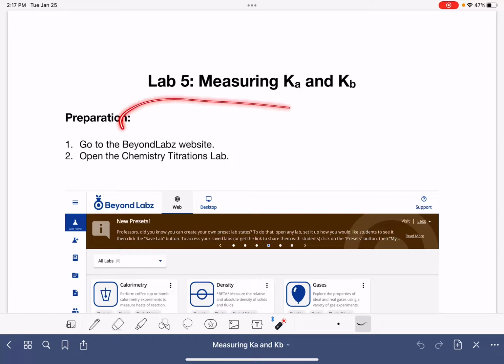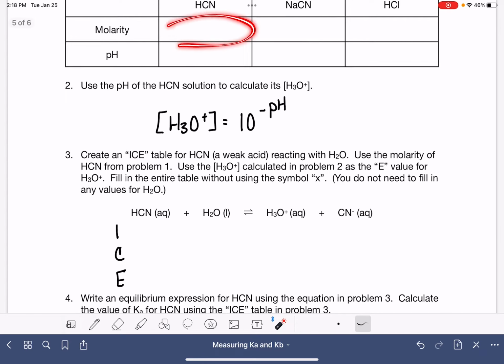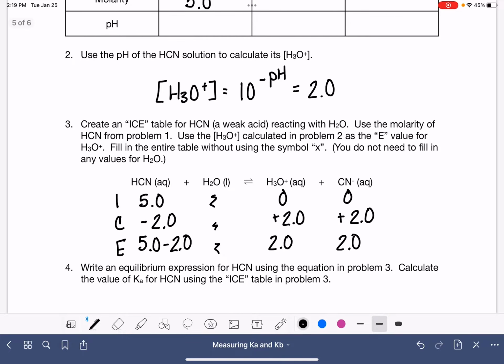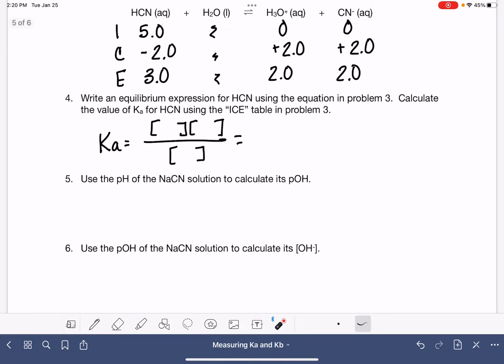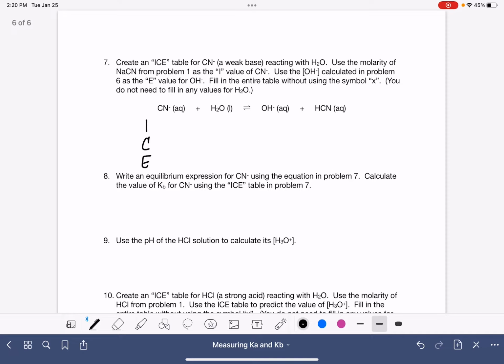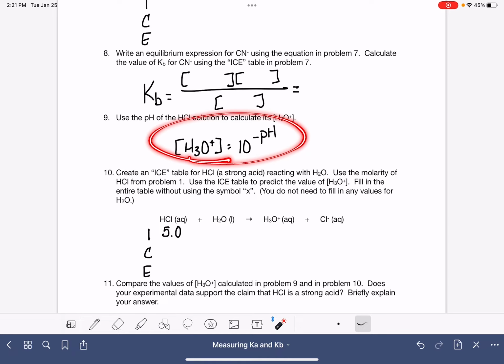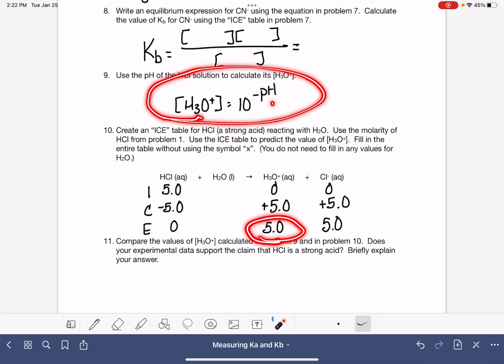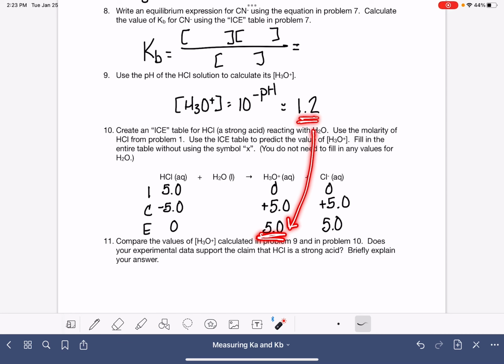VLab 5 (Measuring Ka and Kb) post-lab tutorial